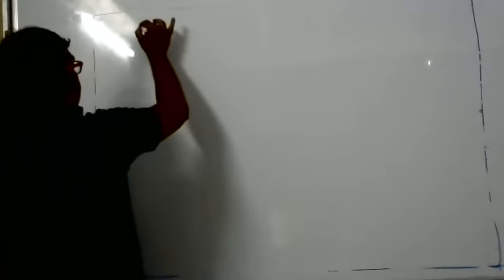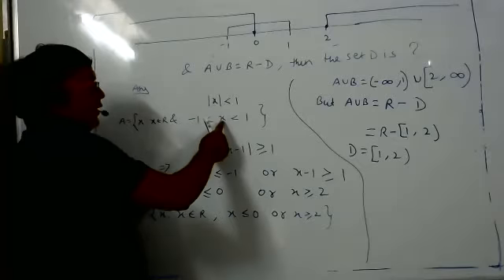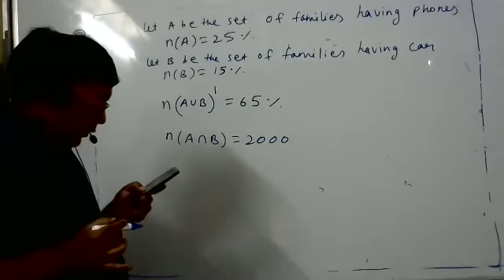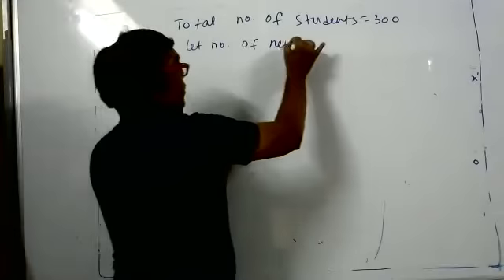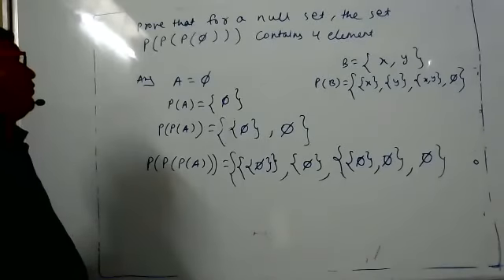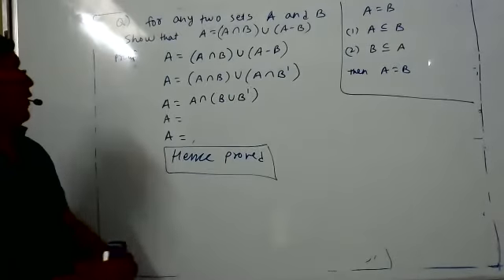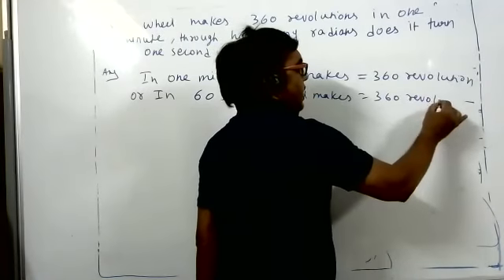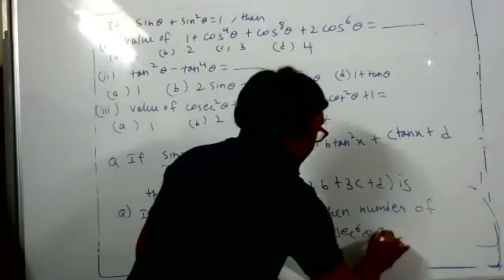11th Maths Sets Doubt clearing session 22nd May